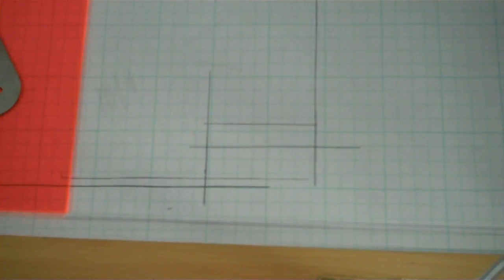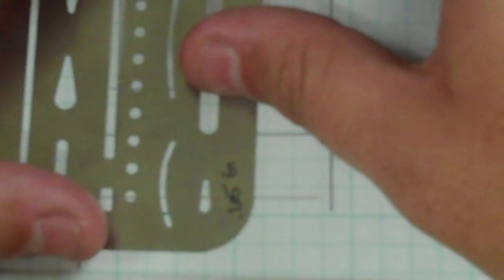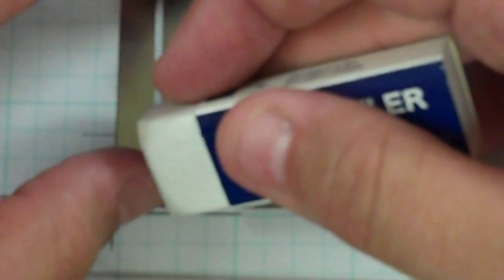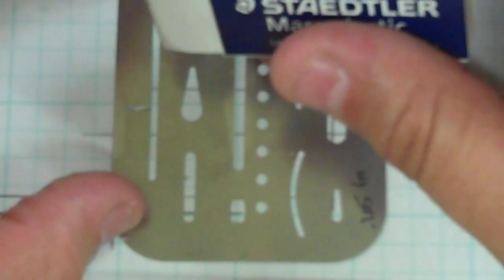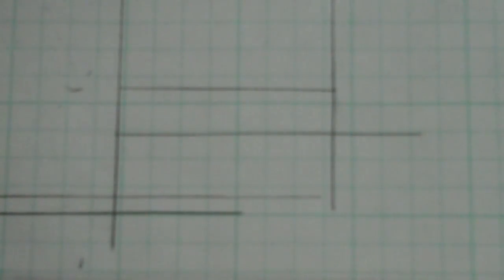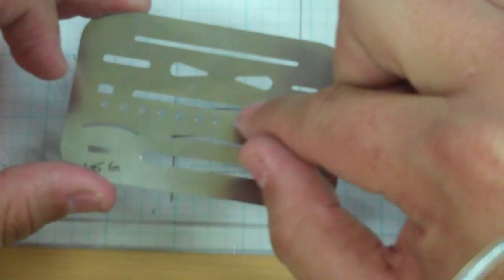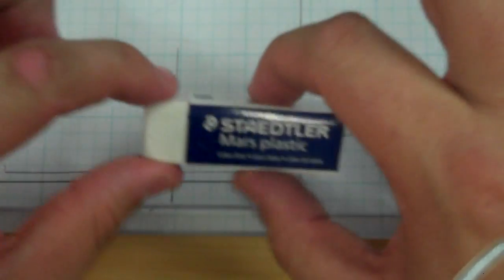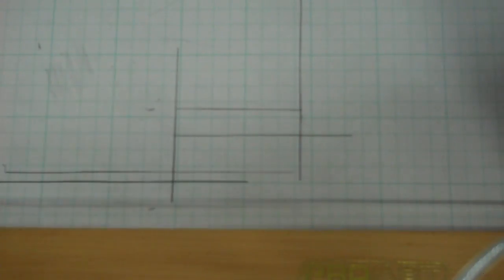The Eraser Shield Secret: How to Get Clean, Crisp Corners in Technical Drafting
This video goes over how to use an eraser shield to clean up drawings.